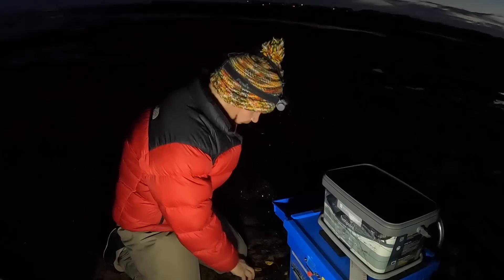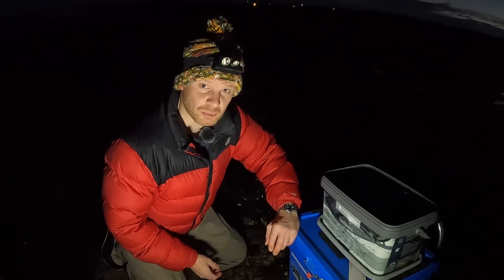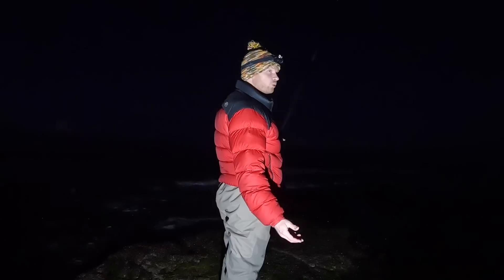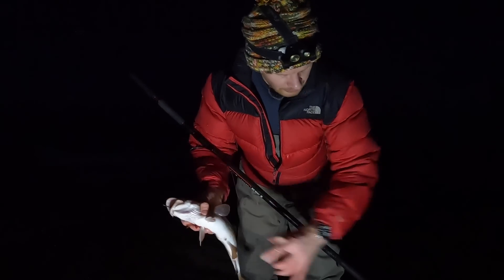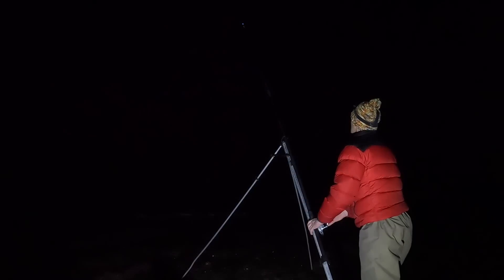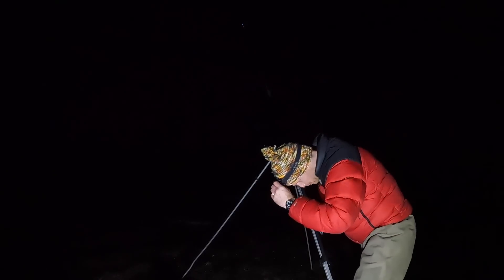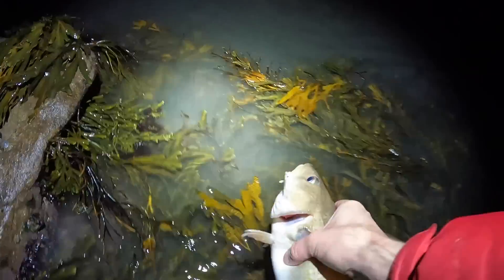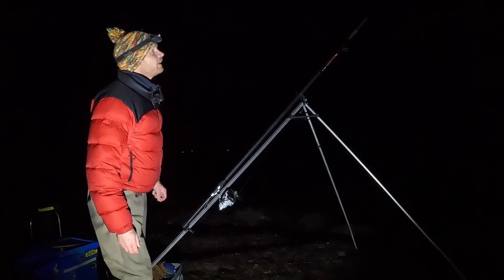Best Cod of the Season so Far! | Winter Cod Fishing Series | Episode 6 - Northumberland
In this episode we head north of Newcastle into deepest darkest Northumberland in search for cod. Conditions are perfect with a dying sea, plenty of colour in the water and darkness falling a couple of hours before low tide.

Having not fished the mark before it was going to be a bit of an exploratory mission, but within minutes the first fish was landed followed by a few more including the best of the season!

Tight lines, stay safe and keep fishing!

FCA